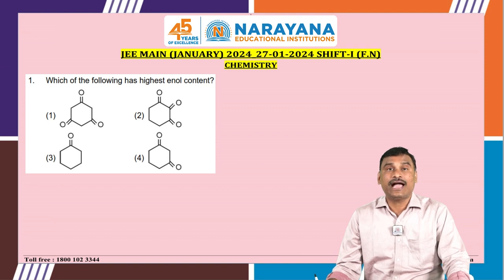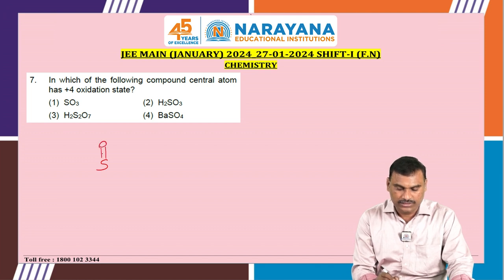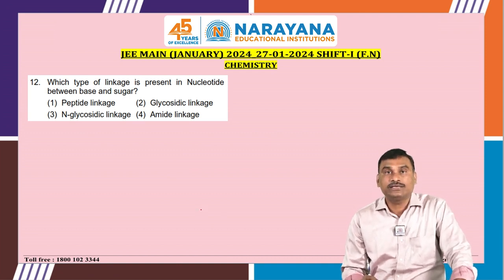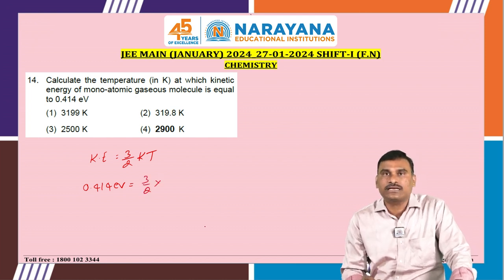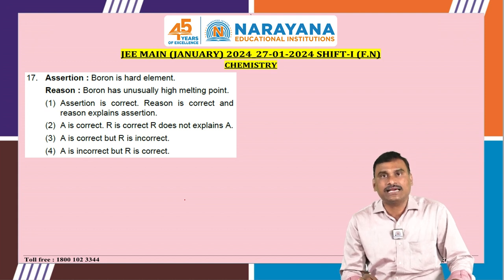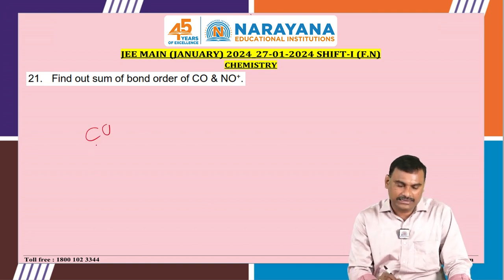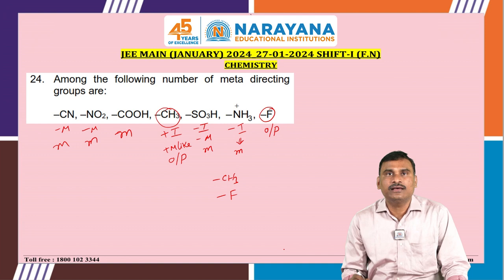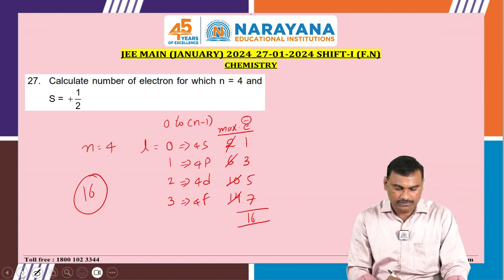JEE Main 2024 Session 1 Chemistry Key & Solutions 27th January Shift 1 Discussion & Analysis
JEE Main 2024 Session 1   Chemistry Key & Solutions   27th January Shift 1   Discussion & Analysis@thenarayanagroup3765